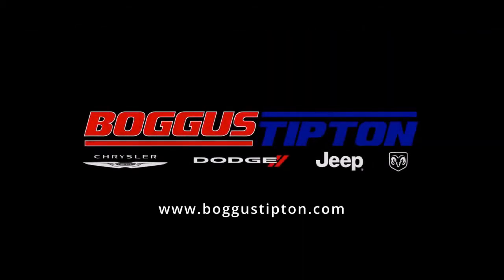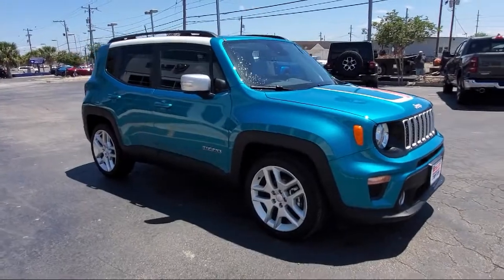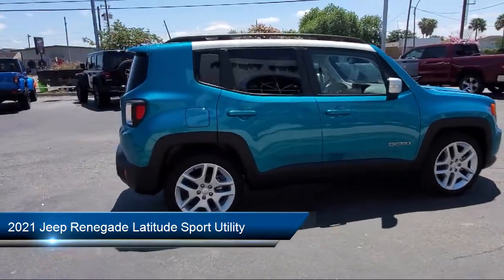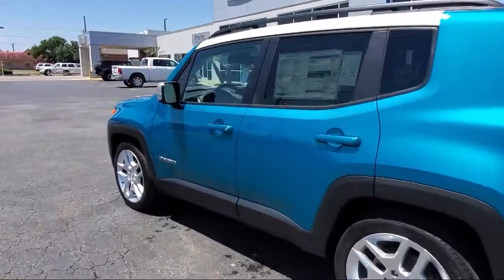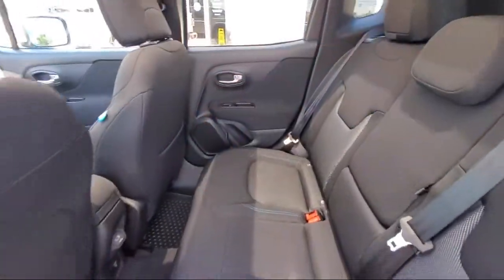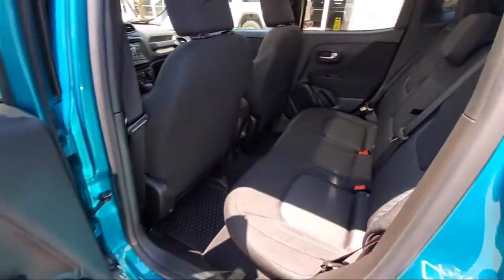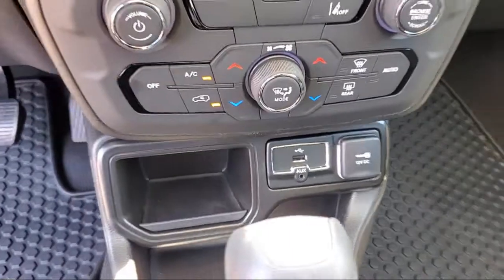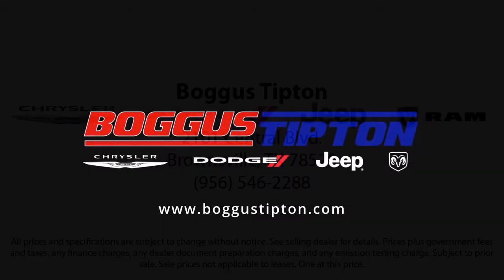2021 Jeep Renegade Latitude Sport Utility Brownsville Harlingen McAllen Weslaco Port Isabel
2021 Jeep Renegade Latitude Sport Utility Stock Number: PM73771J Vin:ZACNJCBB2MPM73771.

2101 Central Blvd.